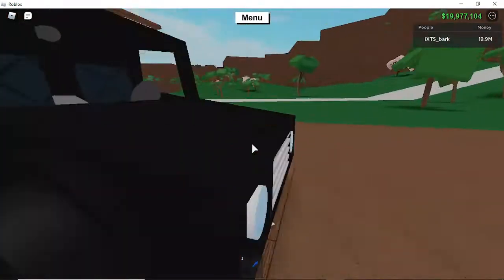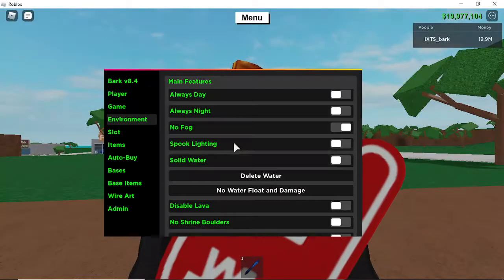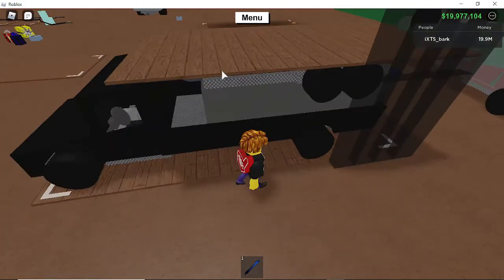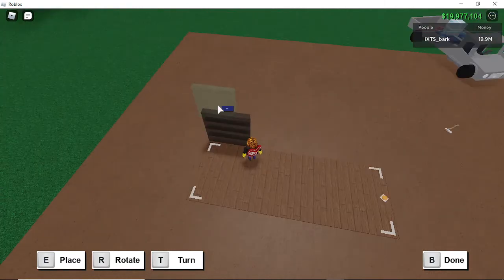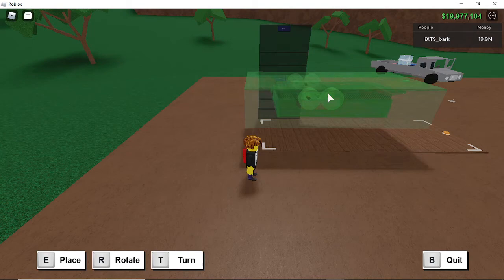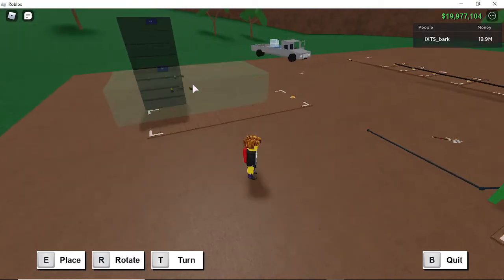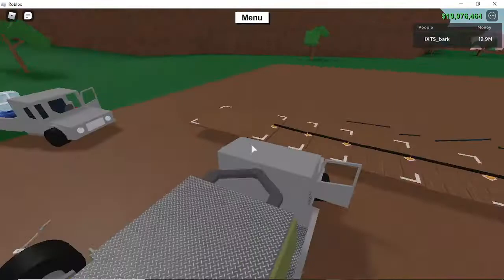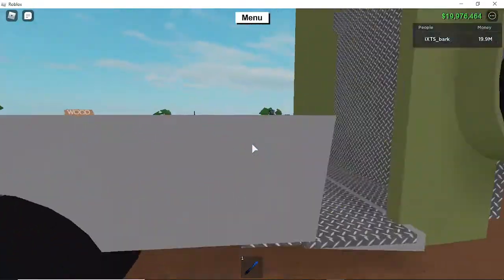How to make a truck vault in lumber tycoon 2 [READ DESCRIPTION]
this works on pc, xbox and mobile. you do not need exploits at all to do this